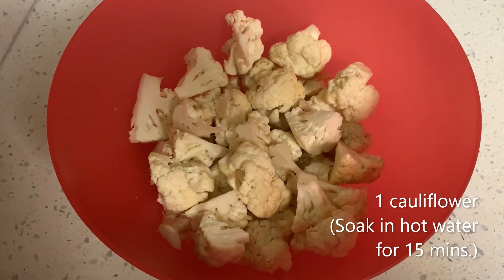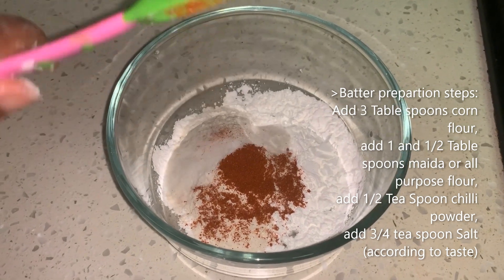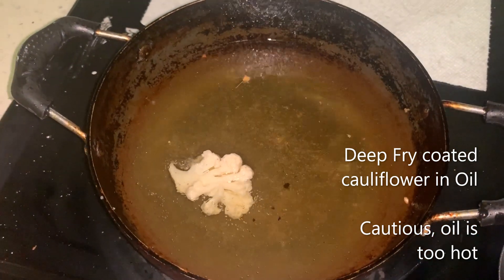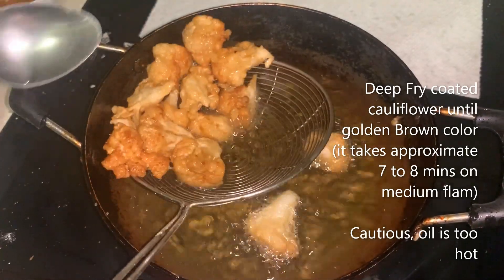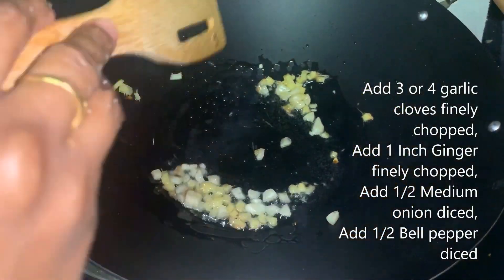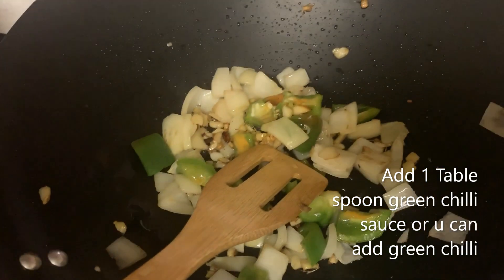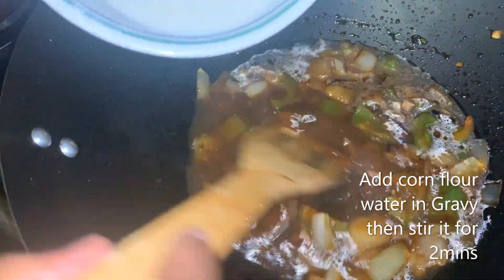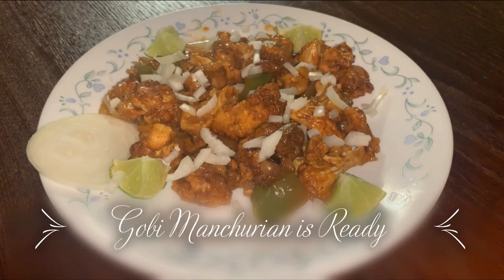How to Prepare Gobi Manchurian || Gobi Manchurian Recipe || Indo Chinese Recipe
Name: How to Prepare Gobi Manchurian || Gobi Manchurian Recipe
Category: Lunch  Dinner Side Dish Or Snack
Place of origin: India
Serving temperature: Hot
Total Preparation Time: 30 Mins.

Main ingredients:
1 cauliflower Soak in hot water for 15 mins.

Batter preparation steps:
 -3 Table spoons cornflour
-1 and 1/2 Table spoons Maida or all purpose flour
-1/2 Tea Spoon chilli powder
-Salt 3/4 tea spoon according to taste
-1 Tea spoon Ginger garlic paste
-Add water and prepare batter
 Then add  cauliflower florets to the batter and coat them well

 Gravy preparation steps:
-Add 3 Table Spoon Oil
- 3 or 4 garlic cloves finely chopped
-1 Inch Ginger finely choppef
-1 Medium onion diced
- 1/2 Bell pepper diced
-1 Table spoon green chilli sauce or u can add green chilli
-Prepare Corn Flour water with 1 table Spoon Corn Flour and 3 water Spoon water
-1 tbsp vinegar
- 1 and 1/2 tea spoon dark soy sauce
- 1 Tbsp tomato Ketchup
-Add 1 cup of water
Add 4 Table spoons corn flour and 3 Table Spoon water to add in Gravy preparation
- Red food color optional